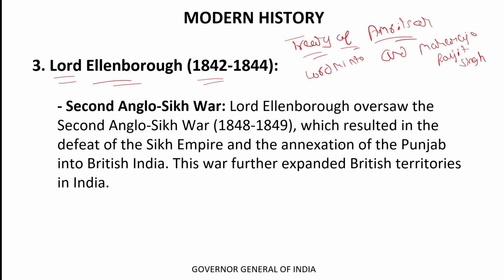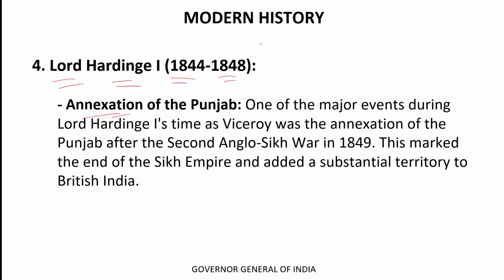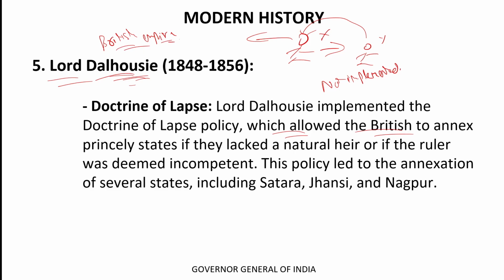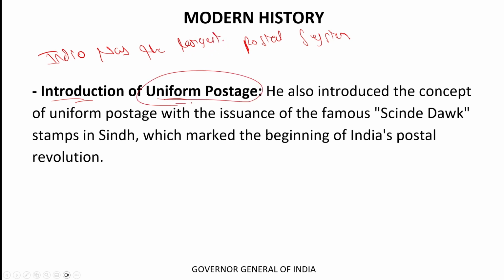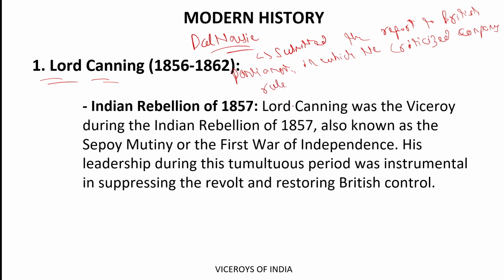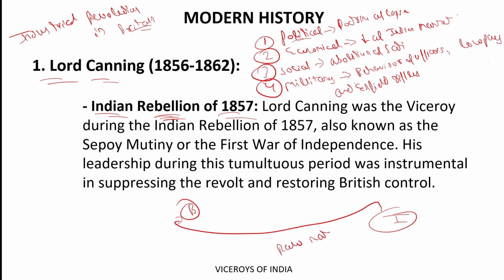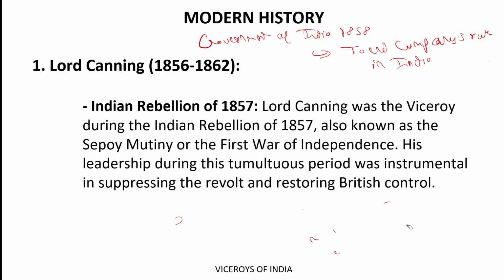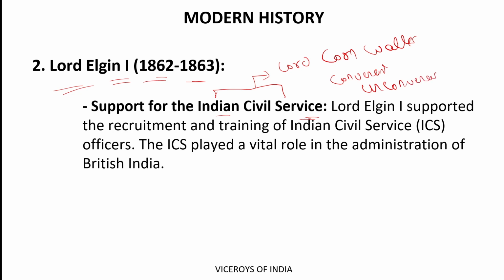GA Static GK: Modern History- Governor General of India Part 3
Programme Name: GA Static GK: Modern History- Governor General of India

In this video We have discussed the concepts of gov-gen of india-continuation and viceroys of india

📡 Key Features:
Syllabus-based Content